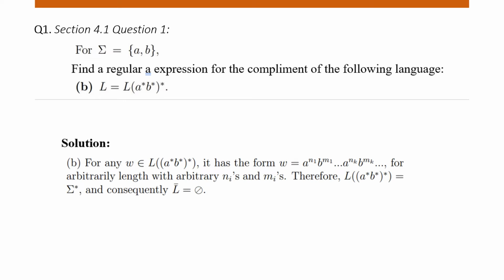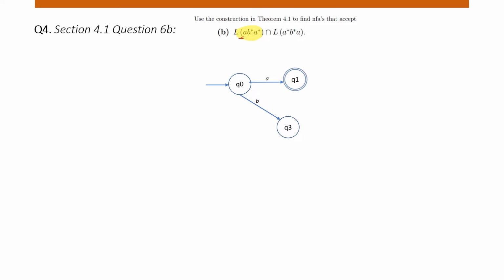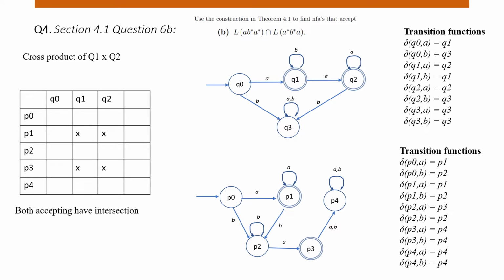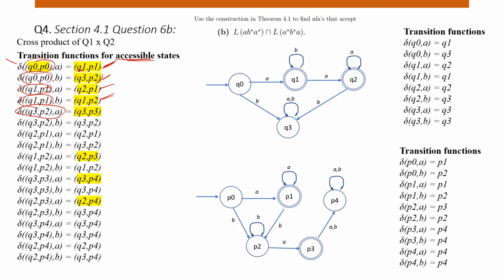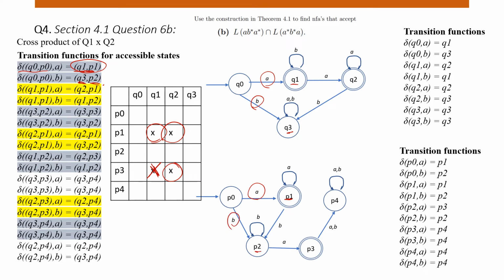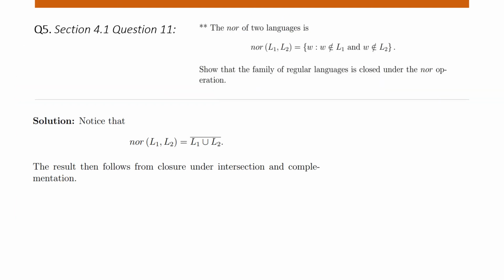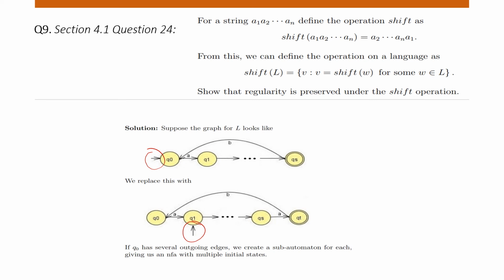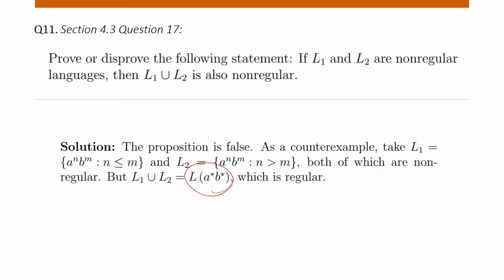COT 4420 Assignment 4